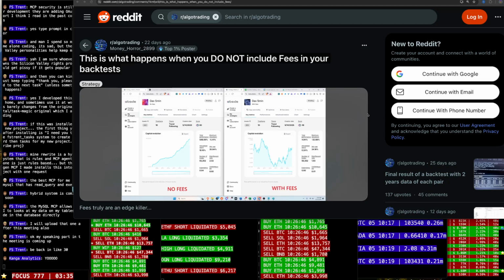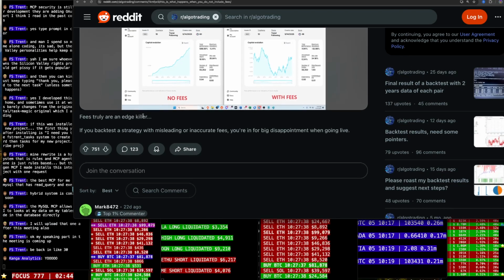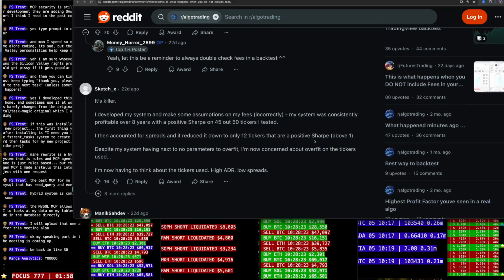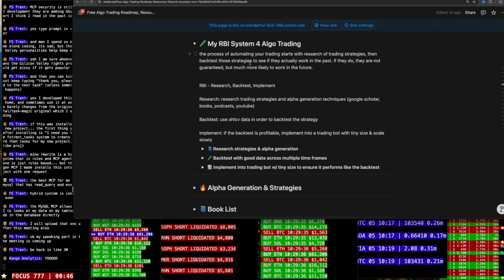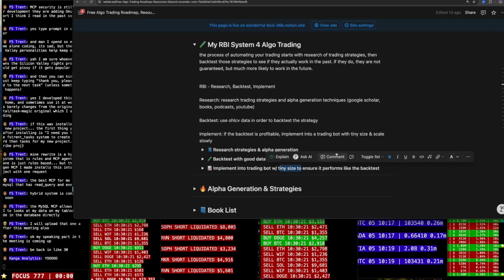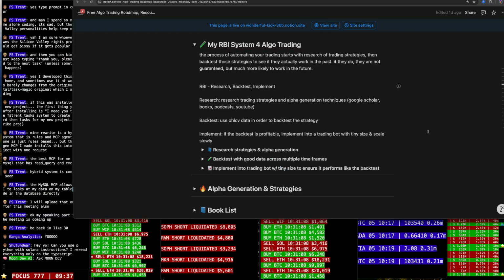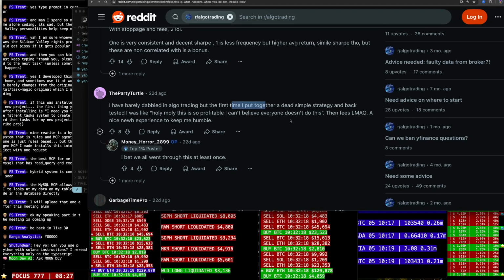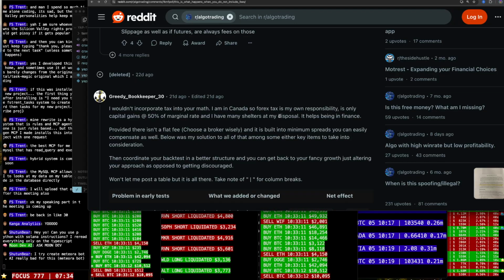This is what happens when you DO NOT include Fees in your backtests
Most people think trading bots are only for elite coders, hedge funds, or people with fancy degrees. I’ll show you why that isn’t true in my private live stream

Removing emotion
Reducing overtrading

From zero
Live
In public

Research
Backtest
Implement

RBI

Cloud code
Parallel agents
Constant iteration

I’m patient
I’m calm
I'm crazy

The thinking
The systems